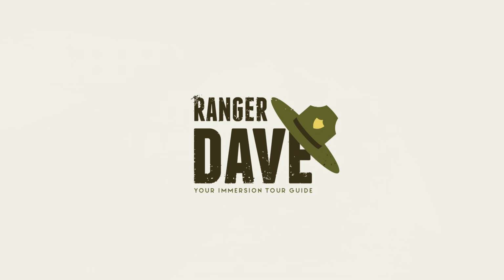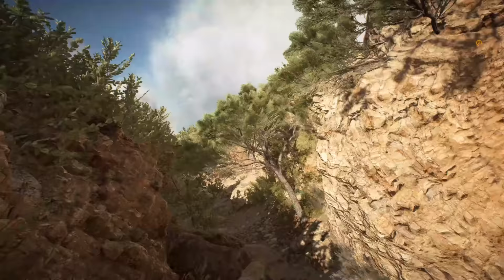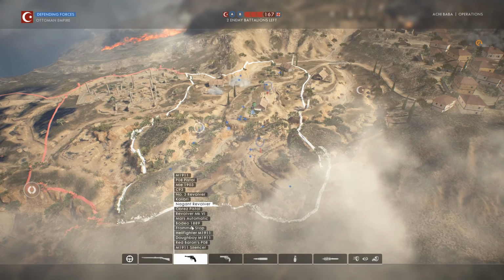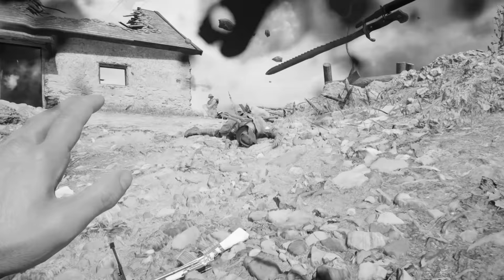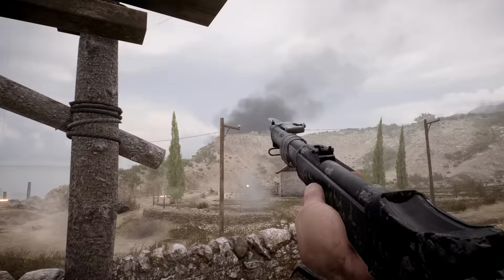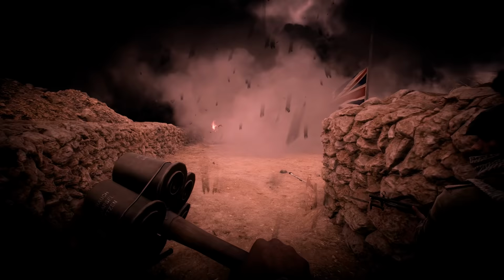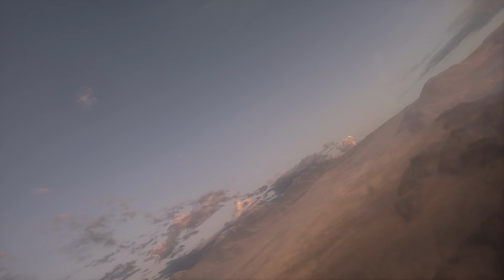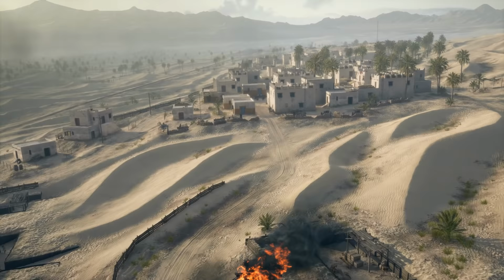This was the most immersive Battlefield game EVER made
The immersion in Battlefield one is UNMATCHED - but with this little console command "ui.drawenable 0" (press ~ to open the console in game) you can completely remove all of the user interface and then it's just you and the raw gameplay. "ui.drawenable 1" will bring it back so you can respawn.

[Playlist Specific Hashtag]